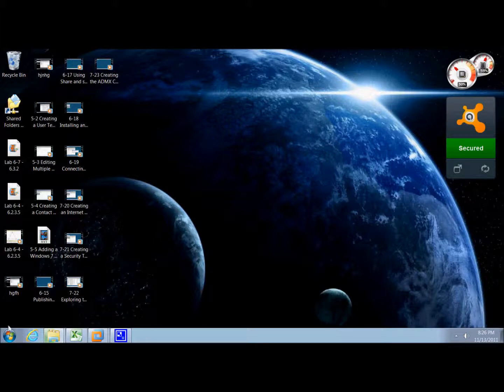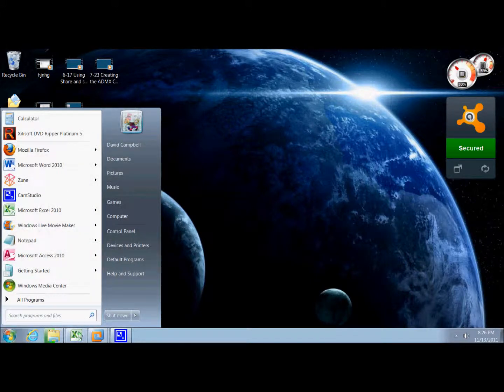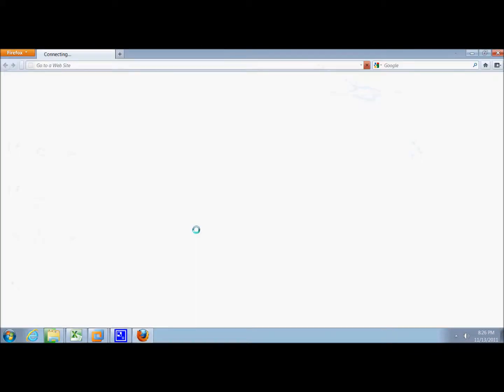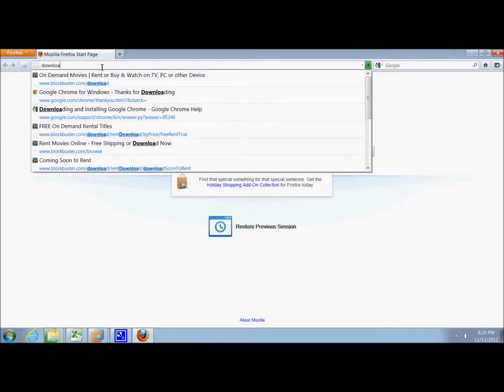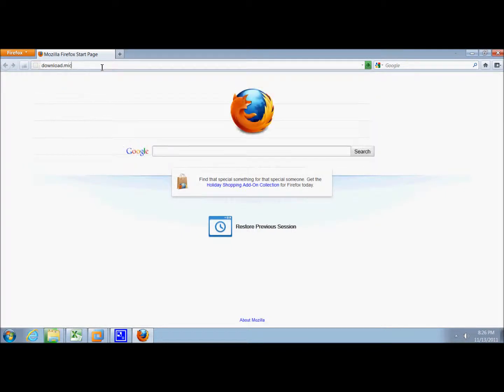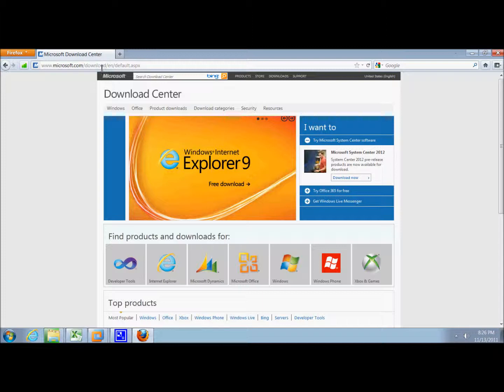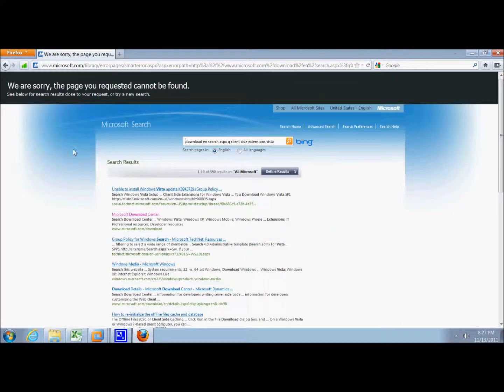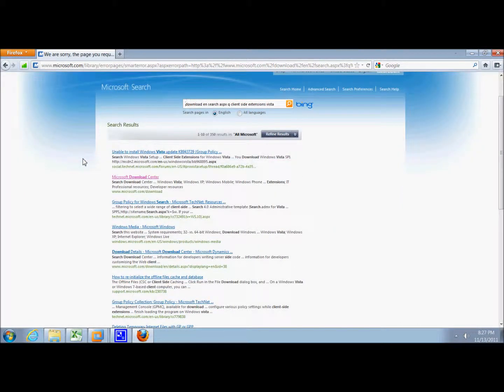7 24 Downloadign and installing the CSE